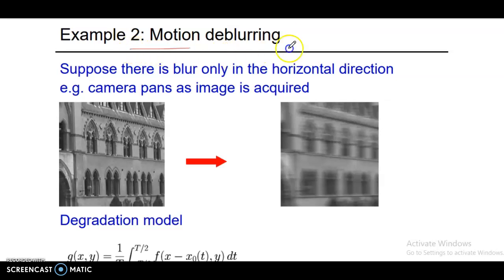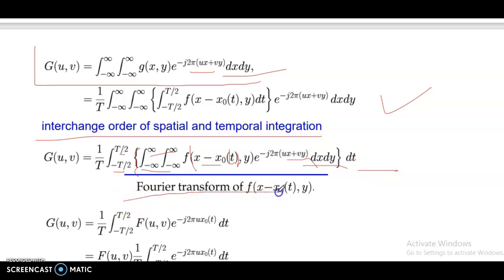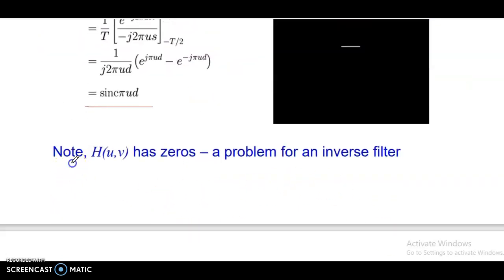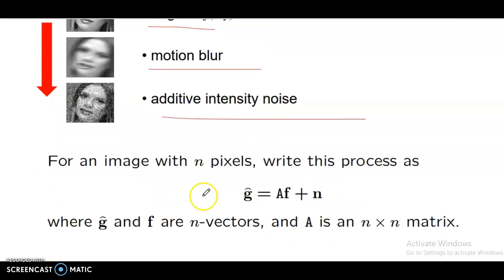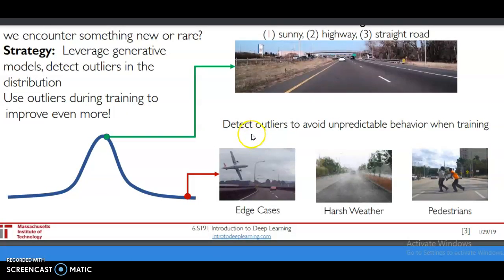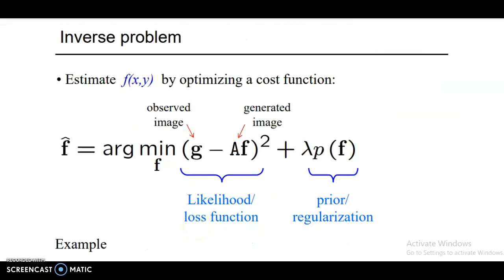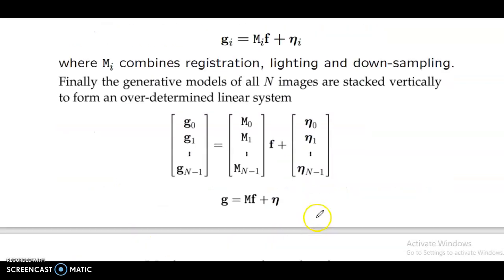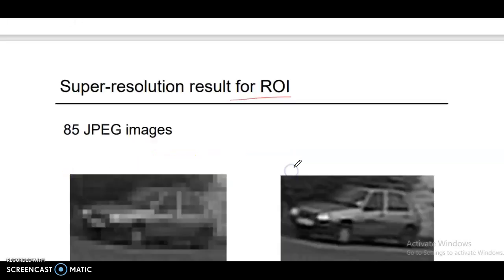Image Restoration - 3, Motion Deblurring